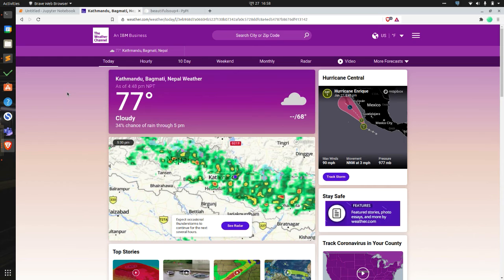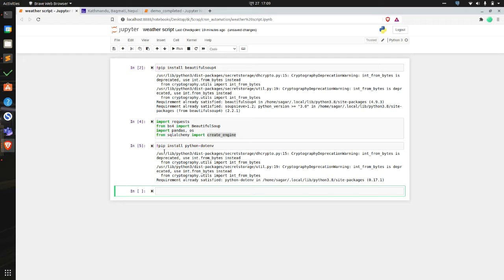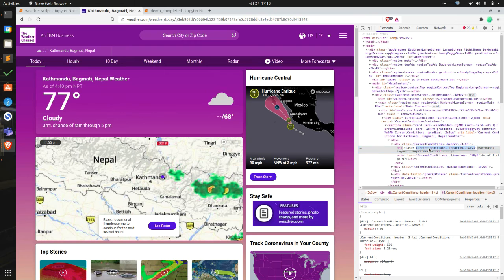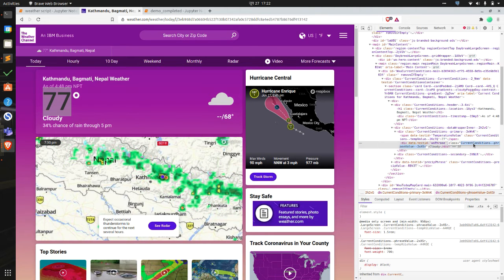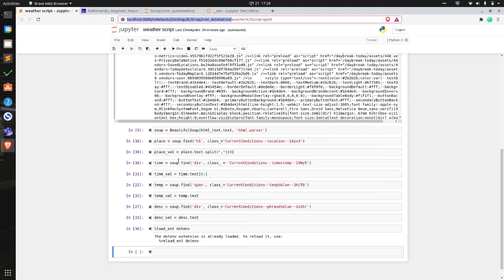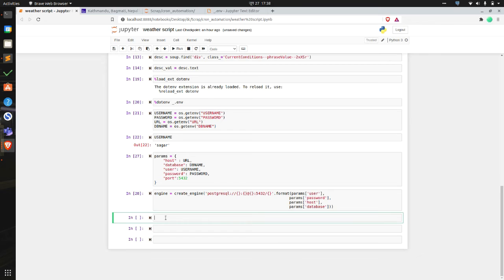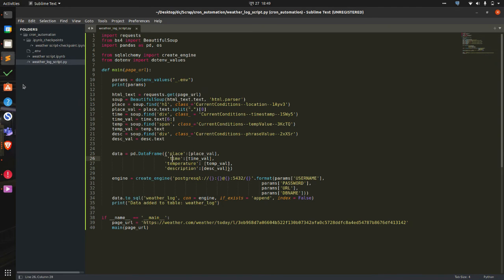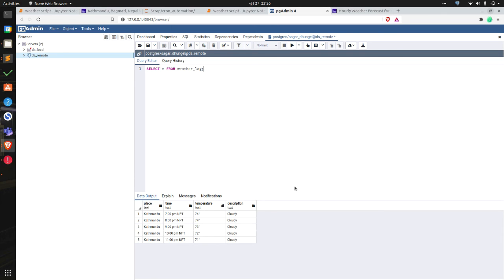Scheduling a weather scrapper using cron tab (Part II)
Hello everyone, in last video we covered basics of cron jobs but in this video, we will do an actual project with it.